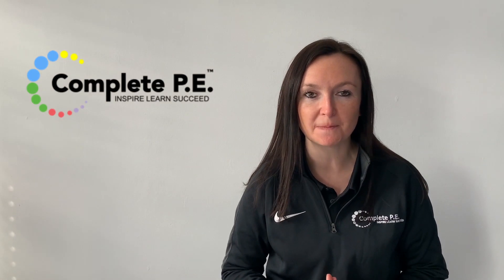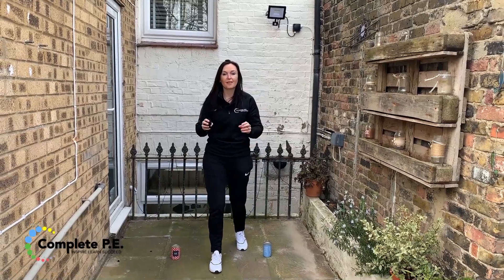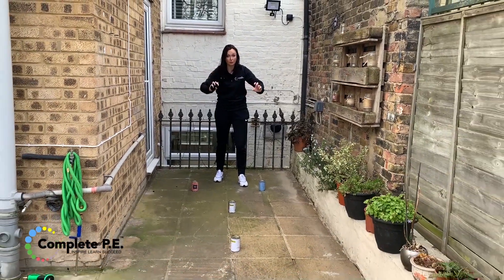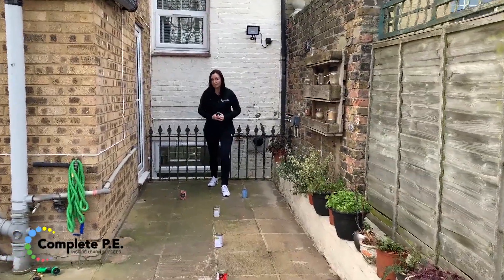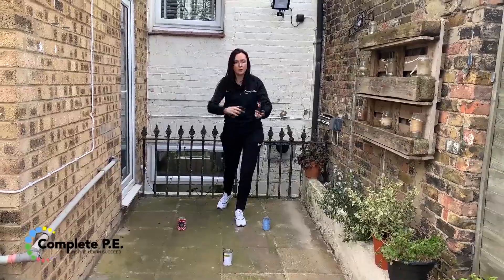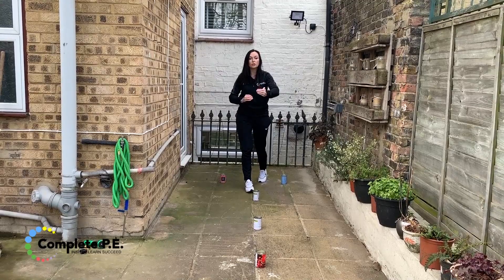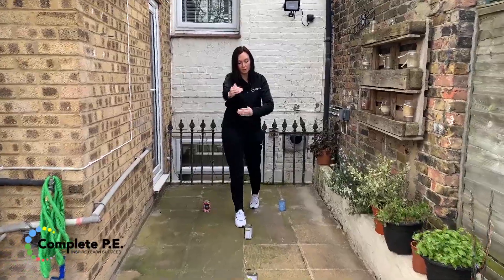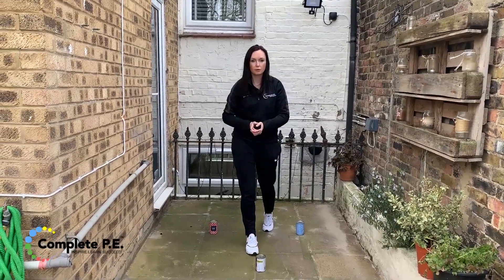Climb the Ladder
PE Home Learning Climb the Ladder